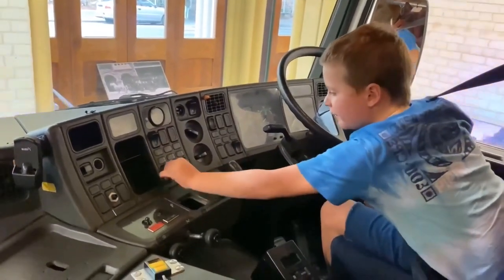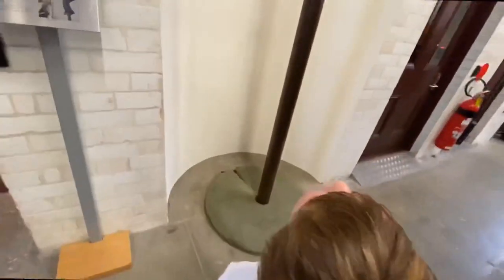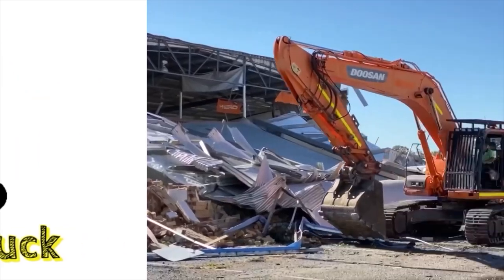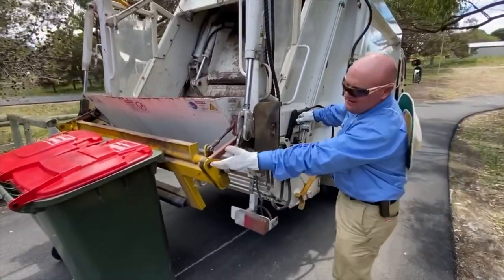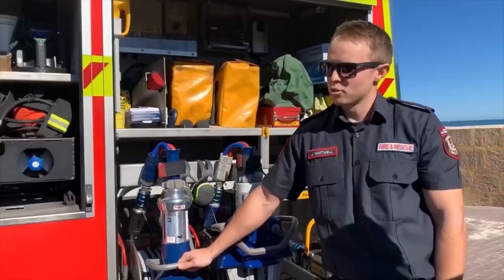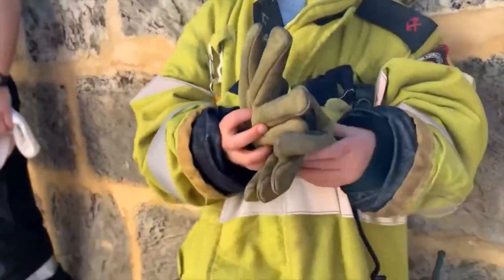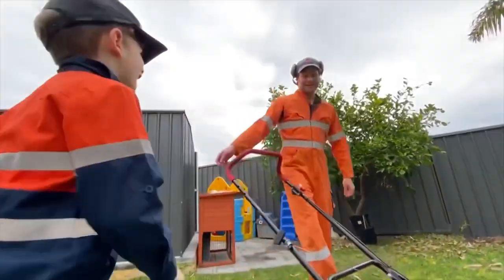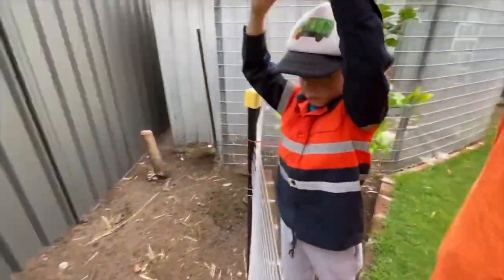Blippi Colors | Learn Fire Truck Lawn Mower Garbage Trucks for Kids Video | min min playtime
Blippi colors for kids learning video, real fire trucks and garbage trucks for kids, new vlad and Niki surprise toys helicopter and fire truck with hose. Kids help dad with the lawn mower and play with the new yard work tools, weed eater and leaf blower. Let’s go play it’s min min playtime videos for kids, toddlers and preschoolers.

If your kids love to watch garbage truck toy videos check out this min min playtime video for children -